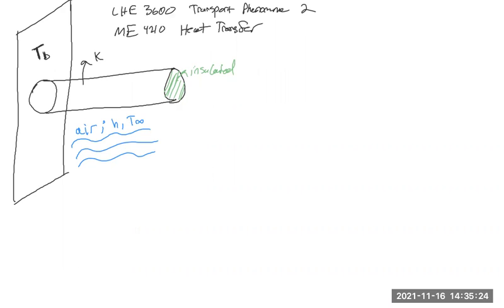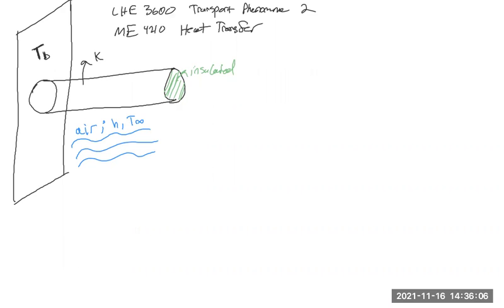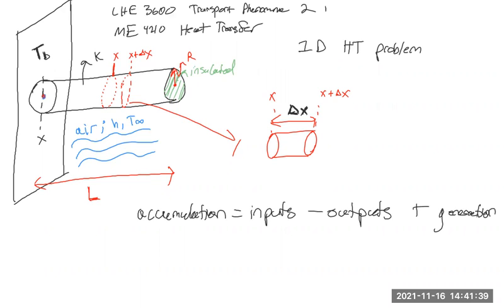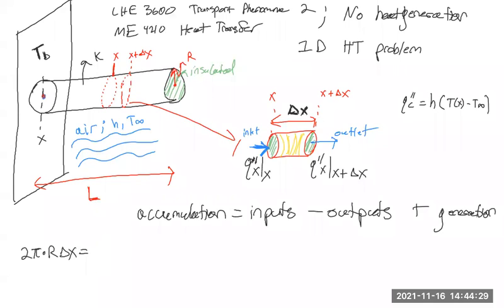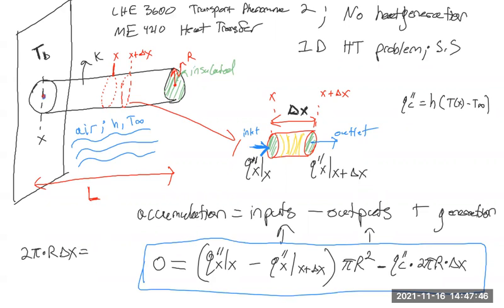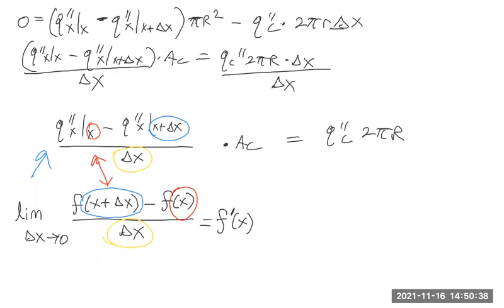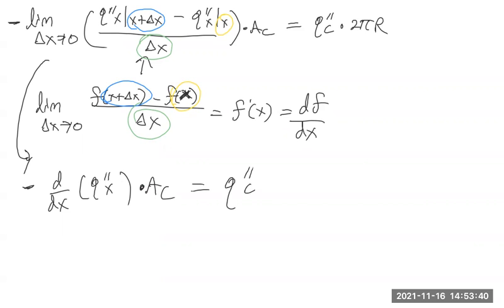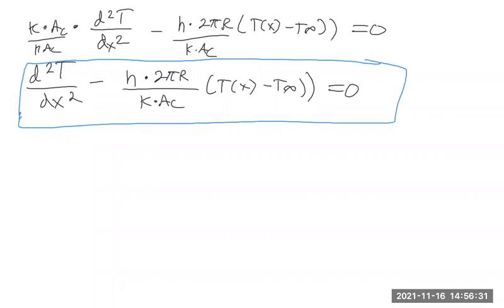ME4210 - Heat Transfer: Theory and Laboratory - Extended Surfaces or Fins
ME2410 -  Heat Transfer: Theory and Laboratory
 Extended Surfaces or Fins
Wayne State Tau Beta Pi
Fall 2021